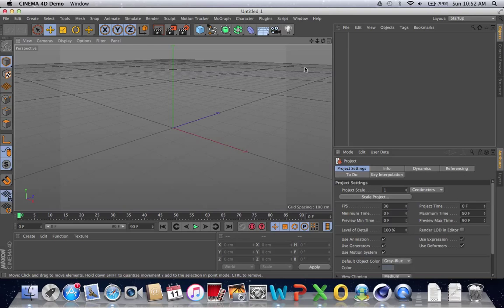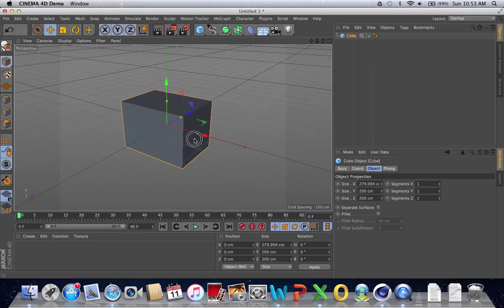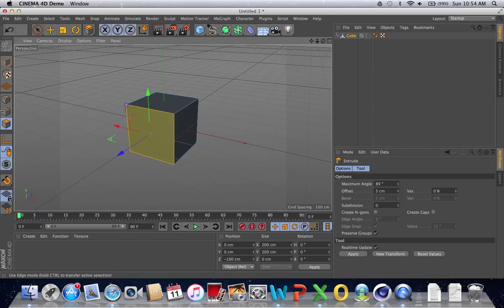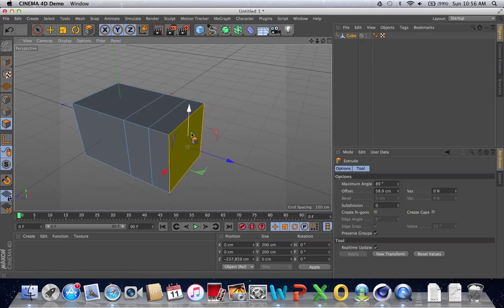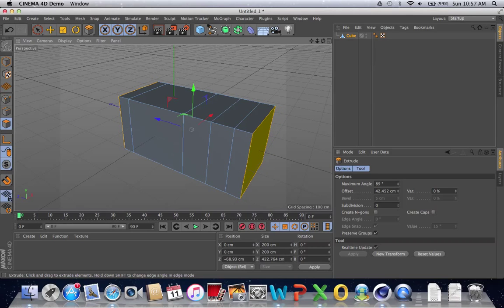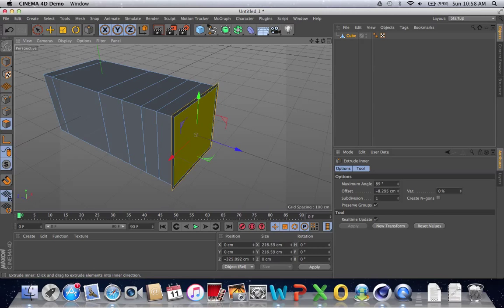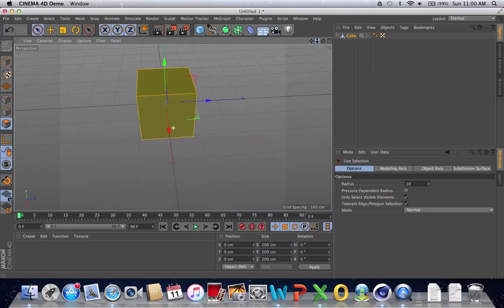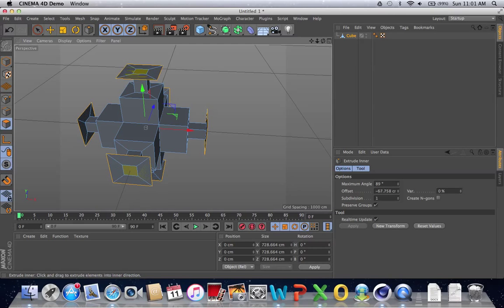Cinema 4D Tutorial 2.1: Extrude tools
Hey guys!
Now  we'll dive into some more details of some basic modeling, starting with the extrude and inner extrude tools!